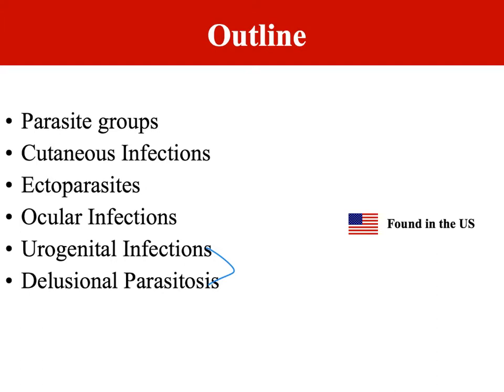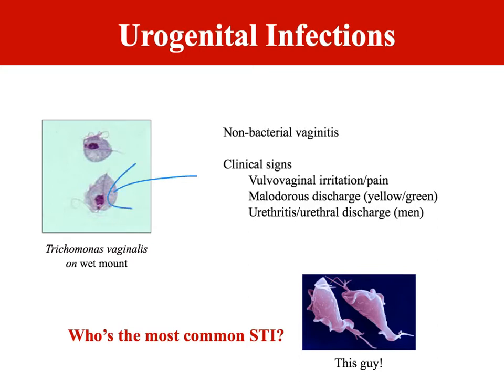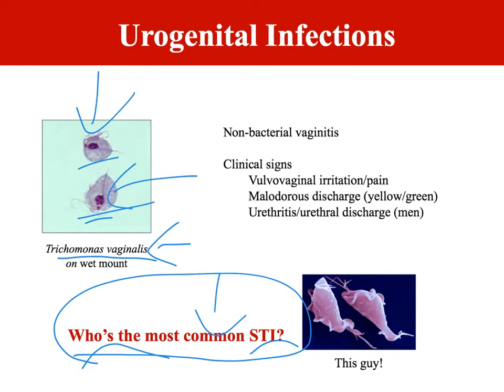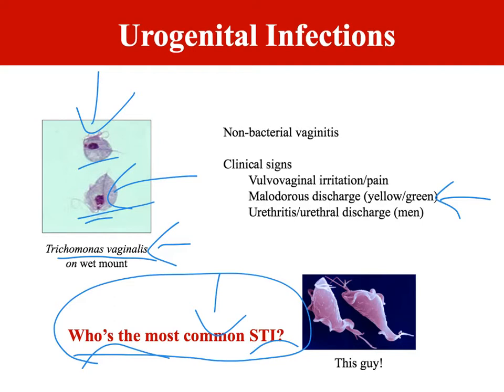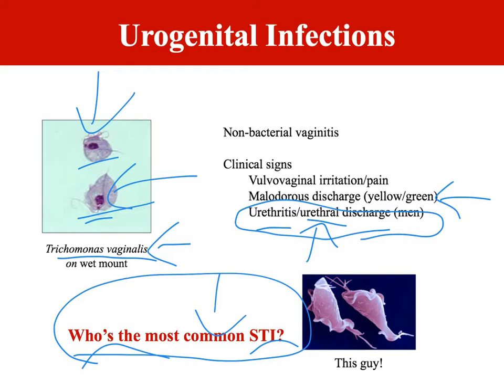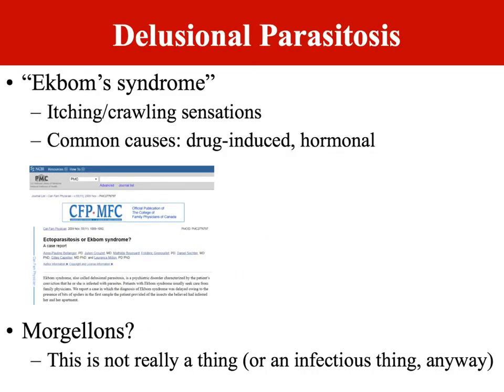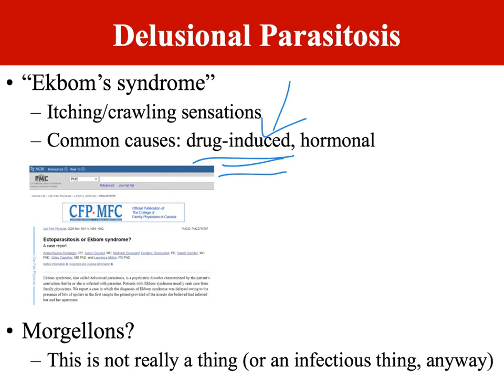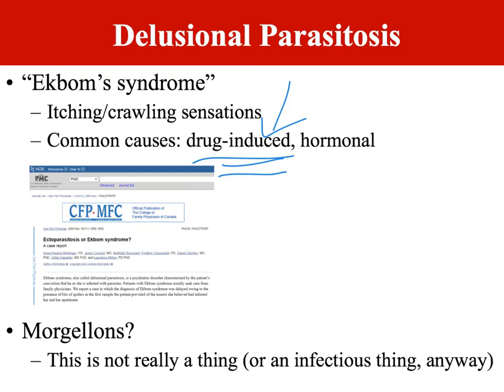trich and Ekbom's